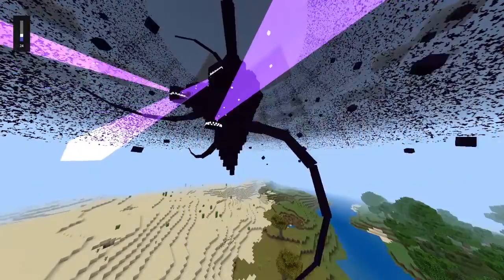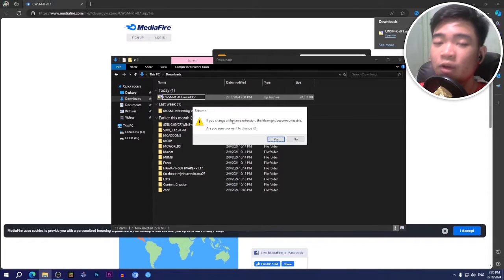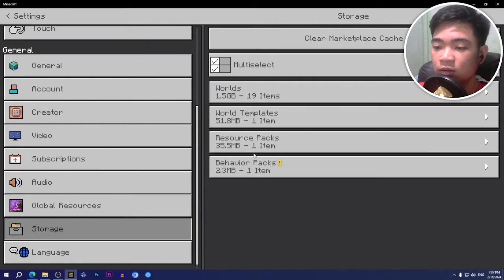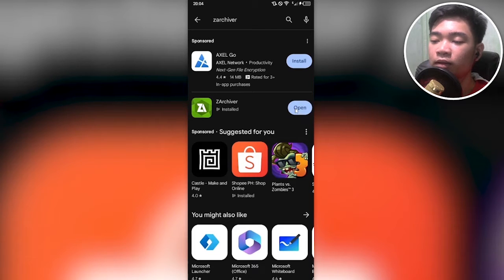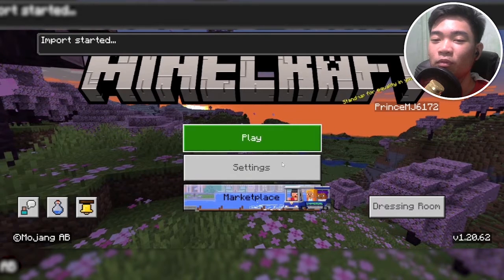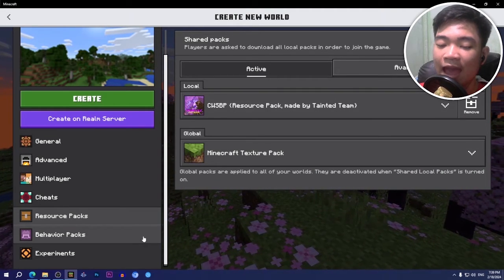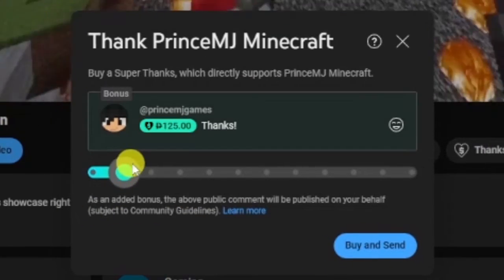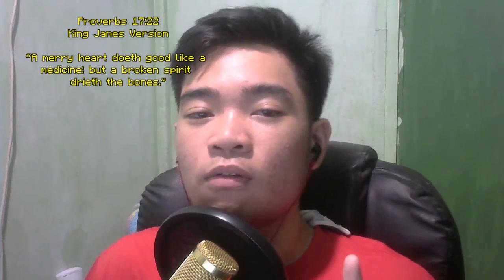How to Download/Install Cracker's Wither Storm Replica Add-on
Learn how to Download/Install the Cracker's Wither Storm Mod Replica Add-on for Android and PC now!

⏲ TIMESTAMPS ⏲
0:00 - Intro
0:09 - Download (PC)
0:28 - Install (PC)
1:41 - Download (ANDROID)
2:01 - Install (ANDROID)
4:36 - Outro

🖼️ Sources 🖼️
1. Proverbs 17:22 (KJV)

🎶 BGM I use in videos
1. Some were provided by @incompetech_kmac
2. Some were sourced from Mixkit:
3. Some were music from various Video Games and artists!

🔽 Add-on Info 🔽
1. CWSM:R v0.1 by the Tainted Team (Cracker's Wither Storm Mod Replica Add-on) sent by LightFlame from my Discord Server but I do not support LightFlame, the Tainted Team and this add-on anymore since I think it may or may not had some stolen assets from the Decayed Team